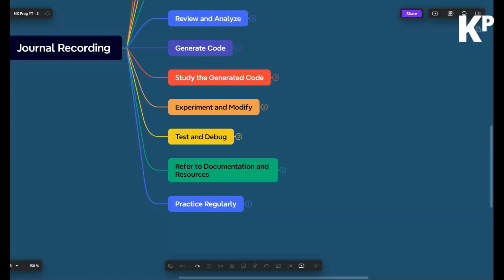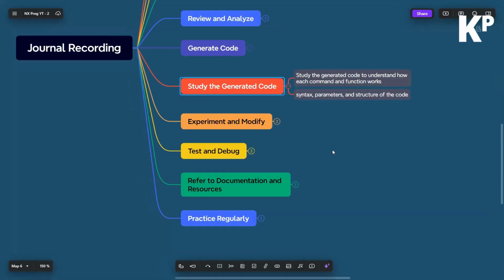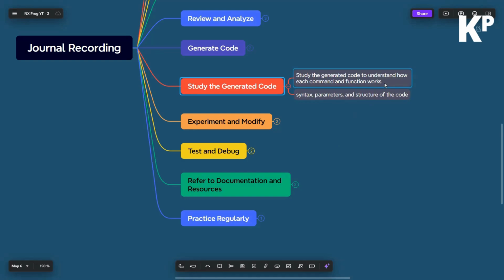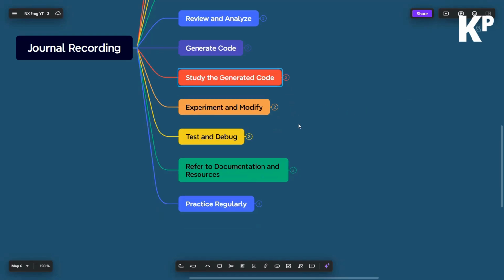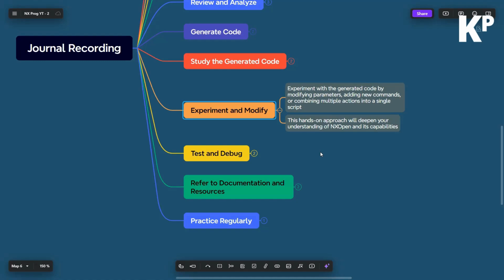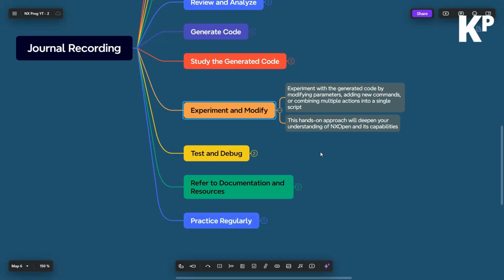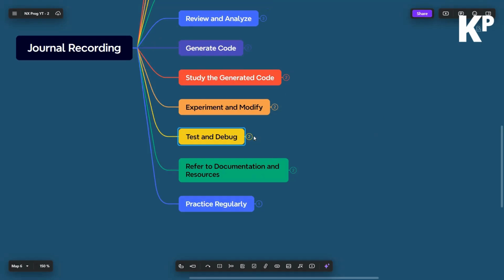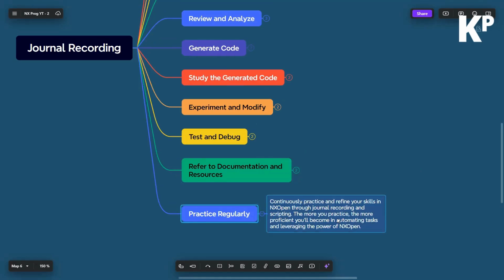How to Continue Learning Through Journal Recording|NXOpen Customization&Programming|ParametricKrish‌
Unlock the power of NX Open customization and programming with our in-depth guide on journal recording! 🌟 In this video, we'll show you how to continue learning and mastering NX Open by leveraging journal recording techniques.

📚 What You'll Learn:

The basics of journal recording in NX Open
Step-by-step instructions on creating and editing journals
How to use journal recordings to automate tasks and enhance your workflow
Tips and tricks for effective learning and problem-solving in NX Open programming
Whether you're a beginner looking to get started or an experienced user aiming to refine your skills, this tutorial is packed with valuable insights to help you on your journey.